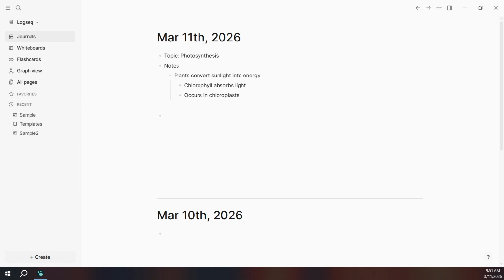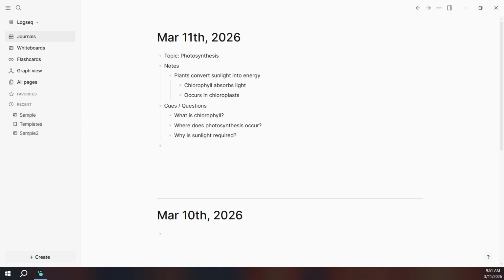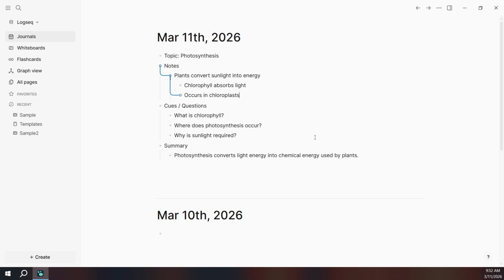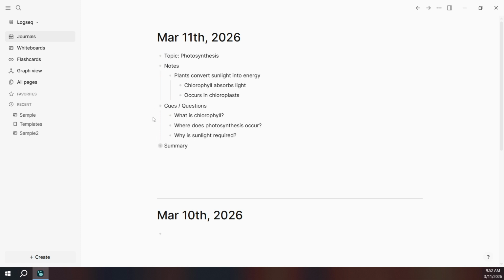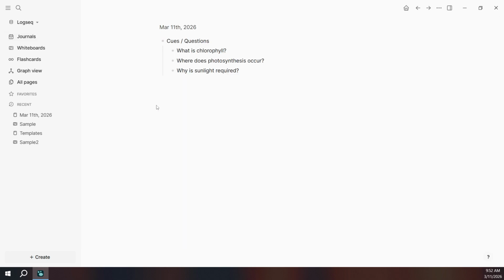How To Take Cornell Notes In Logseq [2026 Guide]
How To Take Cornell Notes In Logseq